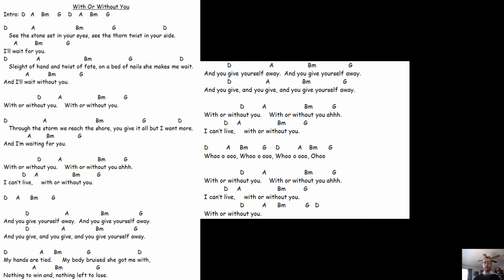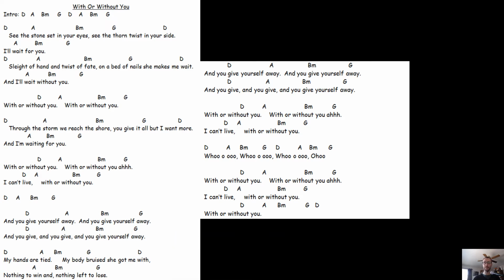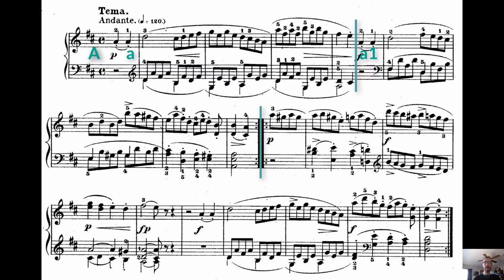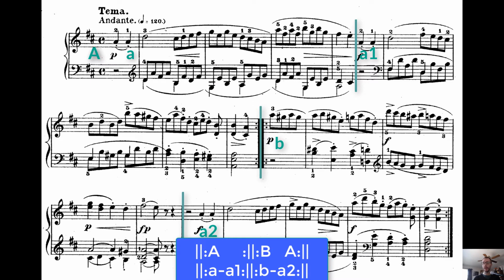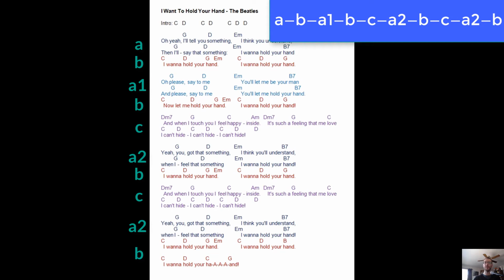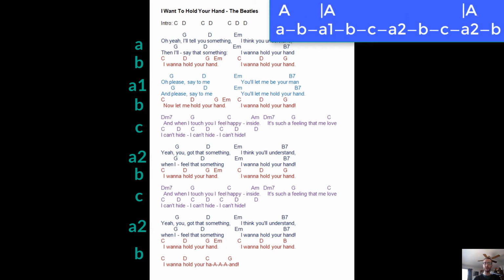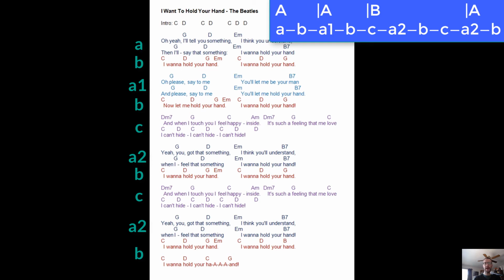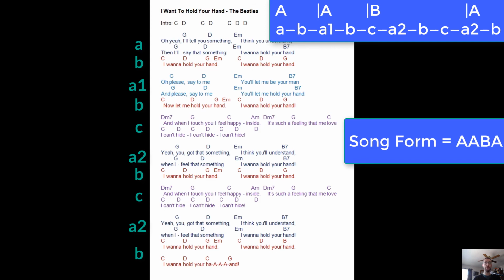MUS 2701 - 19 - Balanced Forms